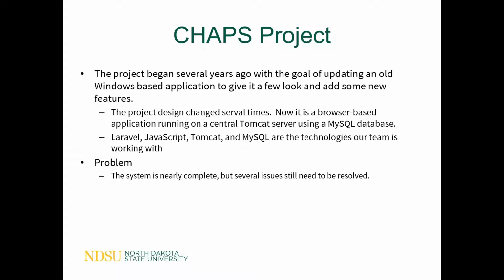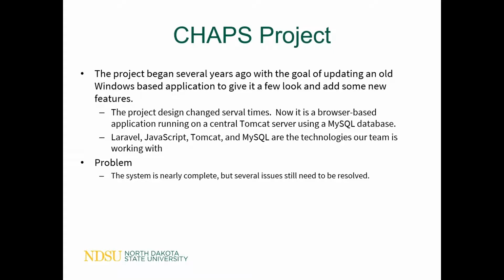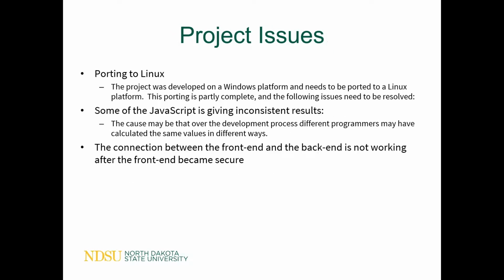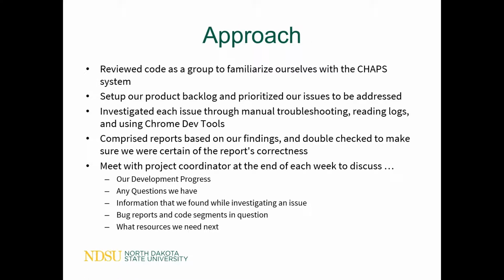CHAPS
NDSU Computer Science Senior Capstone Project working on a Cattle Management System.